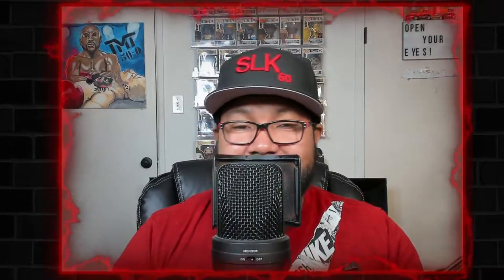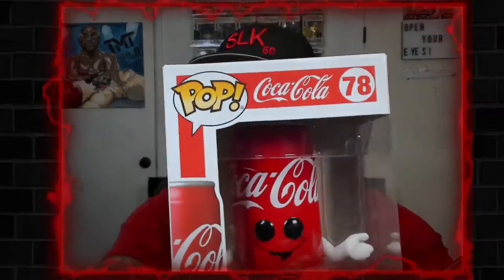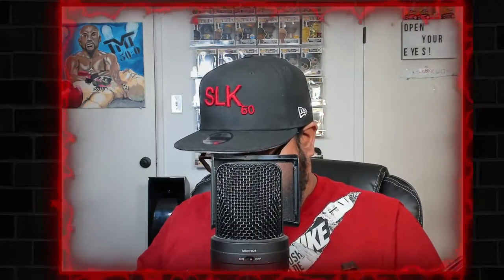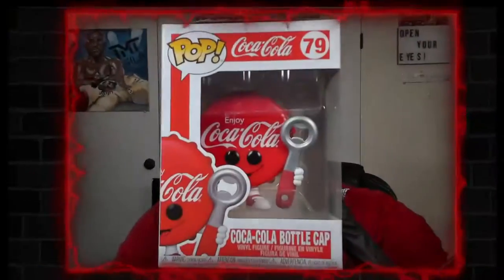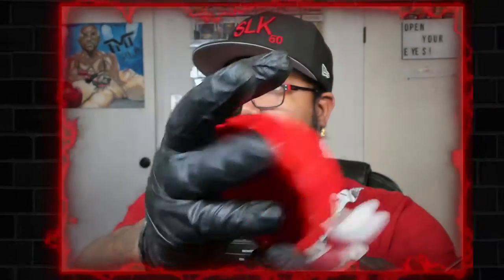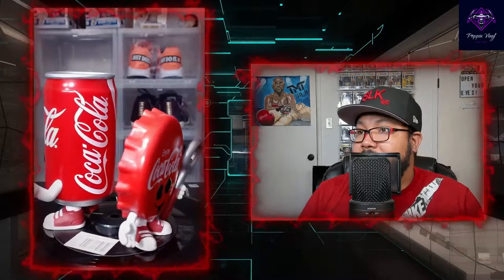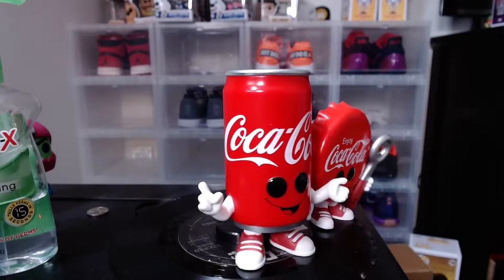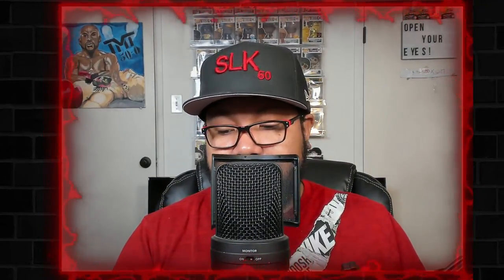COCA COLA CAN AND BOTTLE CAP ARE DOPE! A MUST HAVE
THIS FUNKO AD ICON IS AWSOME COCA-COLA CAN  AND COCA-COLA BOTTLE CAP ARE JUST DONE RIGHT WITHE GREAT DETAIL IT IS A MUST SEE!

*IF YOU HAVE A IPHONE USE THIS LINK TO JOIN!